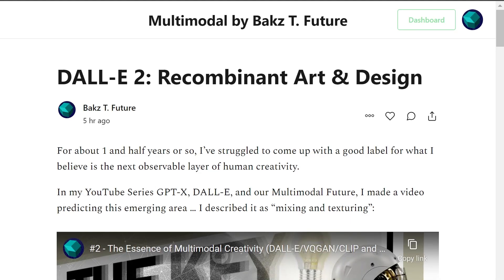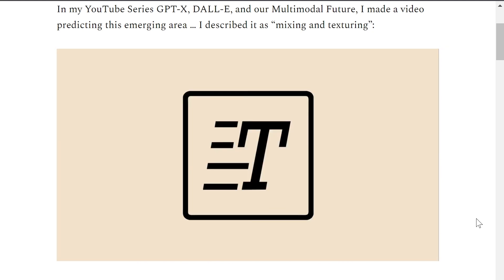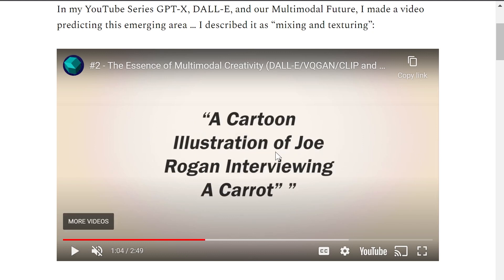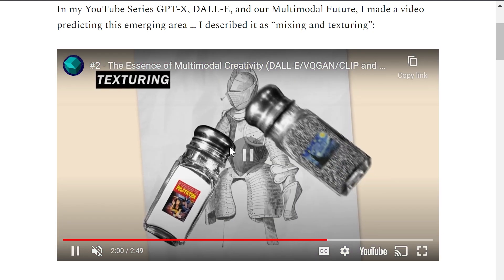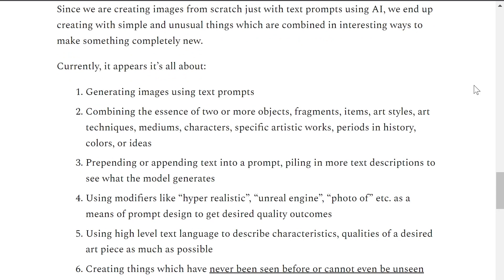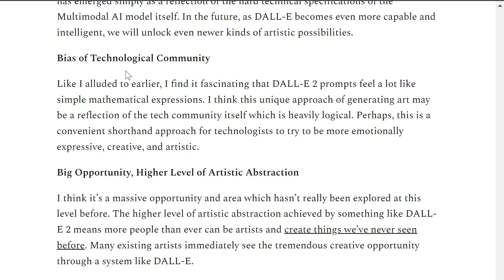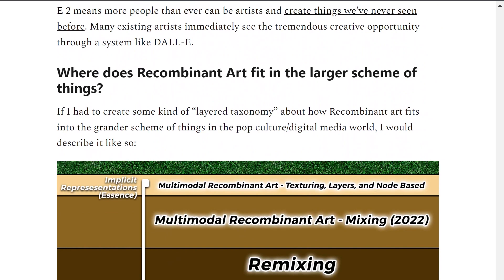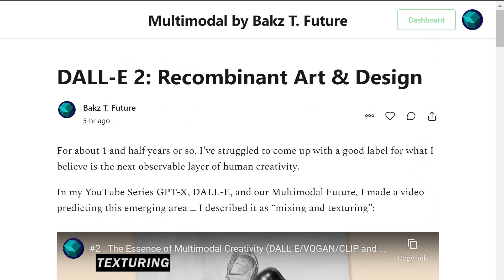DALL-E 2: Recombinant Art & Design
Can we come up with a good label for the kind of "mixing" we're seeing in DALL-E 2 generations?  In this video, I expand on my article on this topic.